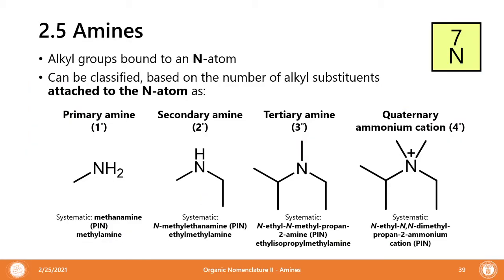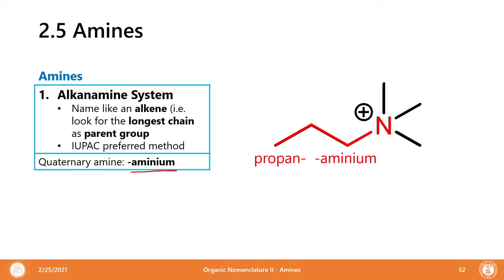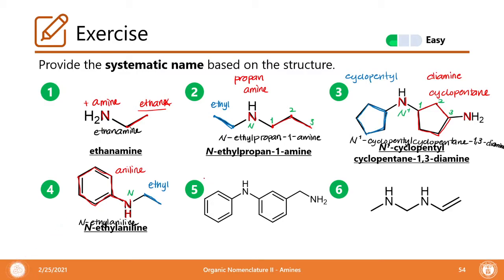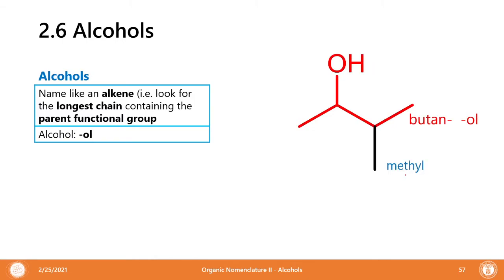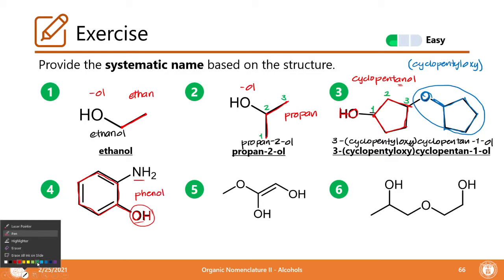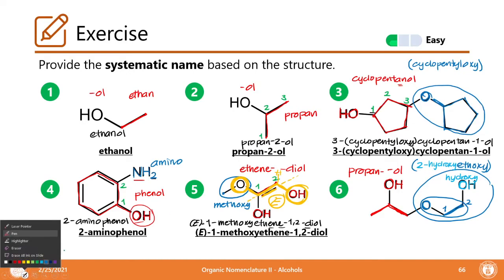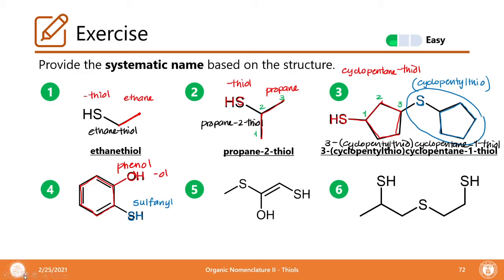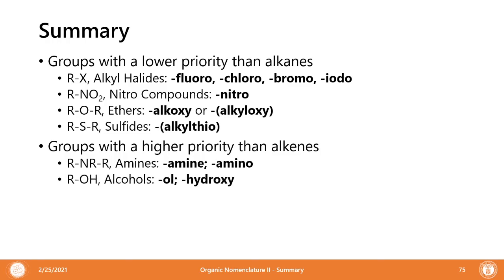Organic Nomenclature II - #3 - Amines, Alcohols, and Thiols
We finalize the discussion with our first set of functional groups with a higher priority than alkenes/alkynes.

Chemistry Unit
Department of Physical Sciences and Mathematics

References:
Favre, H. & Powell, W. (2014). Nomenclature of Organic Chemistry : IUPAC Recommendations and Preferred Names 2013. Cambridge, England: Royal Society of Chemistry.
Panico, R., Powell, W. & Richer. (1993). A guide to IUPAC nomenclature of organic compounds : recommendations 1993. Oxford Boston Boca Raton, Fla: Blackwell Scientific Publications CRC Press distributor.